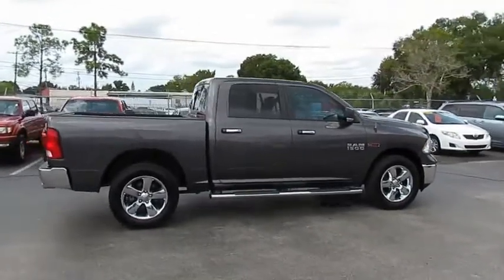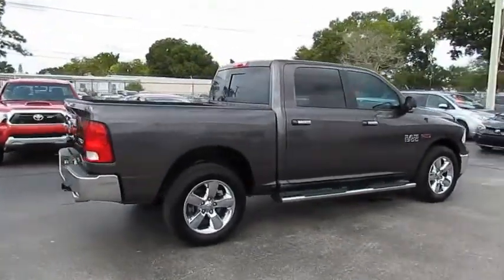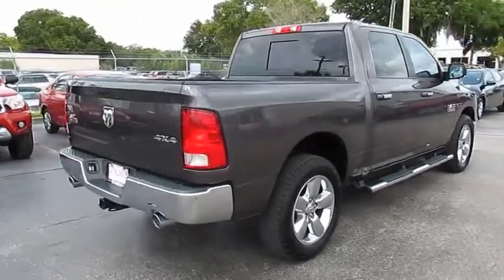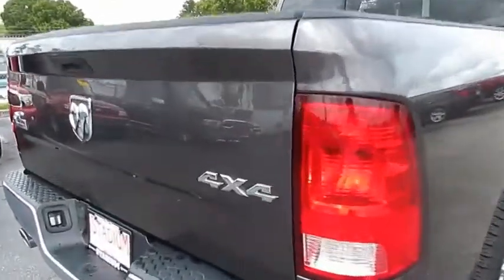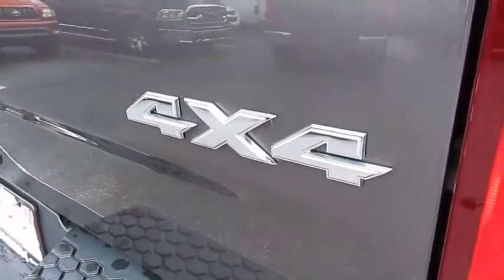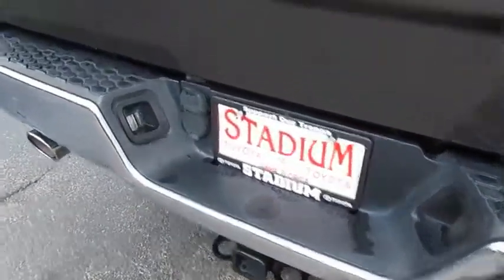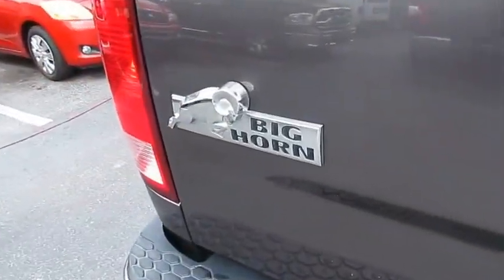2015 Ram 1500 Live Video! Tampa, Wesley Chapel, Brandon, New Port Richey, FL Live 190217A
2015 Ram 1500 Big Horn

Stadium Toyota
5088 N. Dale Mabry Highway

**Maximum Steel Metal Clear Coat** **Color Navigation** **Step Bars** **Backup Camera** **EcoDiesel** Go big or go home! Our Accident-Free, One-Owner 2015 RAM 1500 Big Horn Crew Cab 4x4 shown in handsome Maximum Steel Metal Clear Coat makes a powerful first impression! Powered by a 3.0 Liter 6 Cylinder EcoDiesel engine that generates 240hp and massive torque. It is tethered to an 8 Speed TorqueFlite automatic transmission that rewards you with excellent fuel economy, a smooth ride with superior acceleration, and tremendous towing capability. The powerful physique of our 1500 Big Horn is highlighted by an aggressive grille, 20-inch chrome-clad aluminum wheels, and distinctive inserts that enhance the aerodynamics of this strong machine. Designed so you can work smarter, not harder, you'll also find a Class IV receiver hitch with 4- and 7-Pin connectors, step bars, a spray-on bed-liner, and a locking tailgate.    Enjoy traveling in comfort and style in this Big Horn with a leather steering wheel with audio controls, Uconnect display with voice command and Bluetooth, color navigation, cloth seating, power accessories, and a great six-speaker sound system with auxiliary and USB inputs. Anyone who sees it will admire the upscale interior that seems to be tailor-made just for you!    As always, safety is priority number one, and with stability control, hill start assist, trailer sway control, front seat side airbags, and full-length side curtain airbags, you can rest easy knowing you'll be safeguarded. Now is the time to make this 1500 Big Horn your partner for work and play.